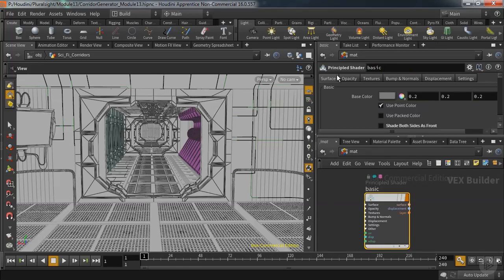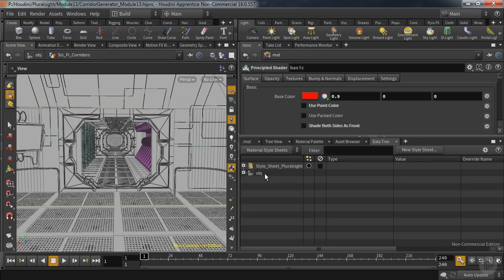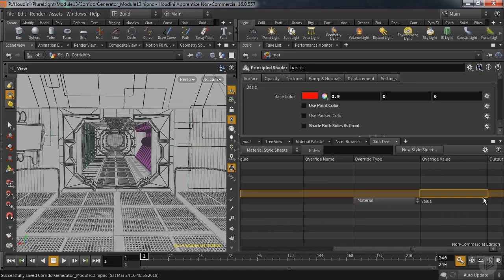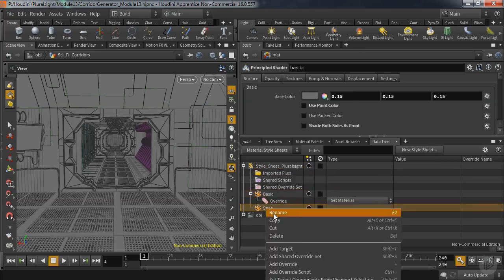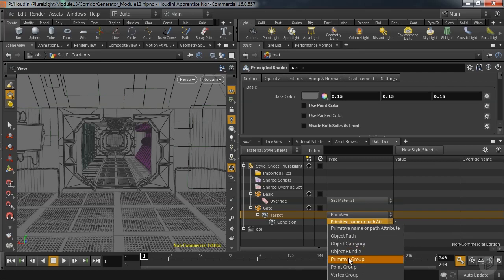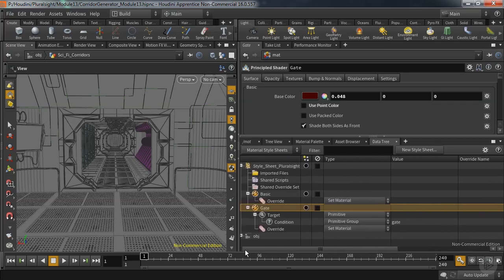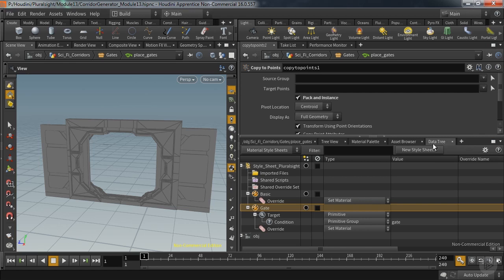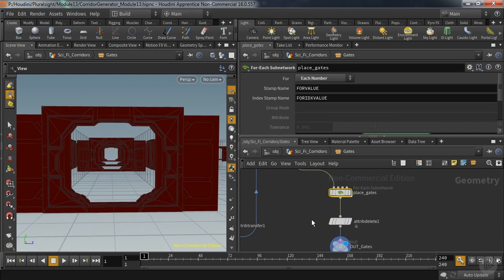61 Material Style Sheet Preparation